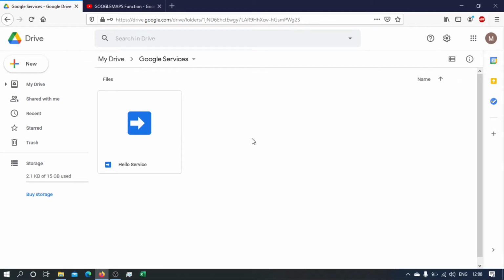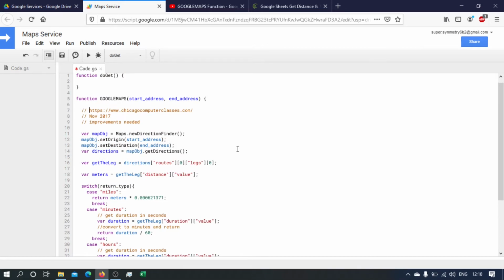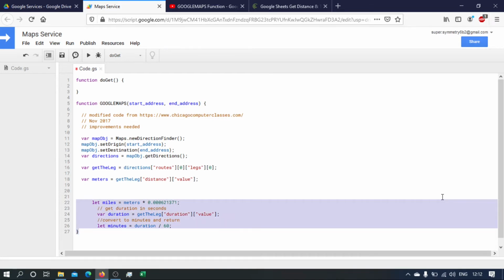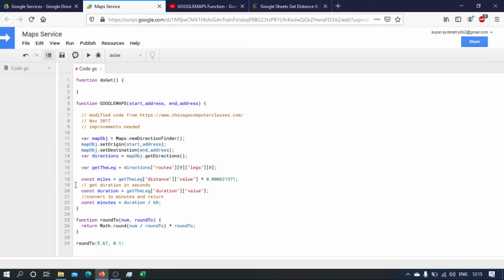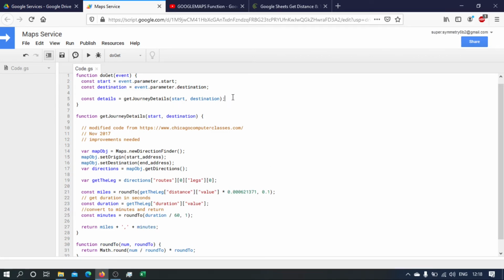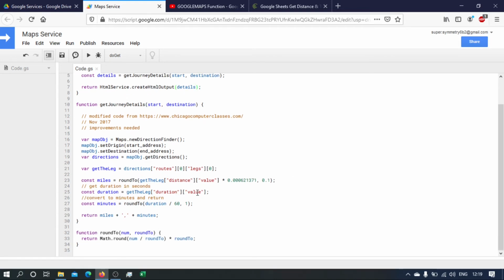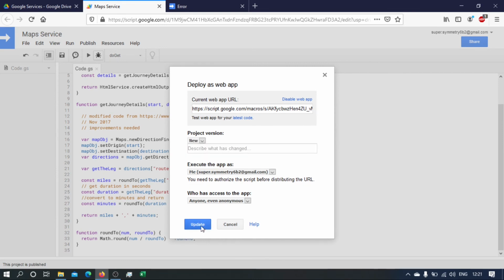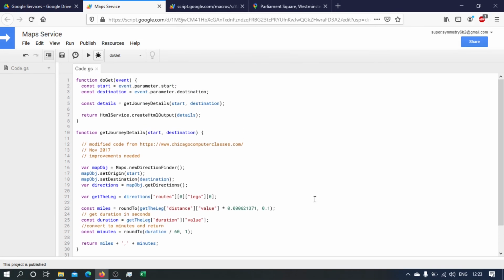(02) Run Google Services From Excel VBA: Google Maps Service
-This Video: Here we write the google maps service that calculates distance and time between two locations.